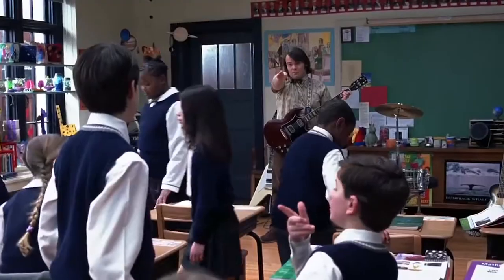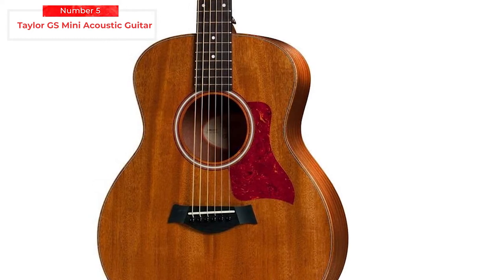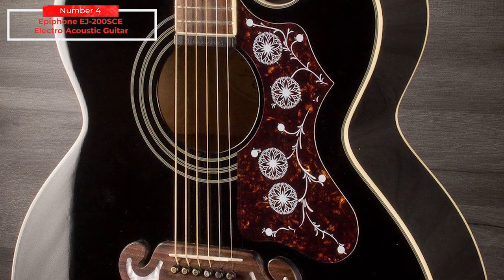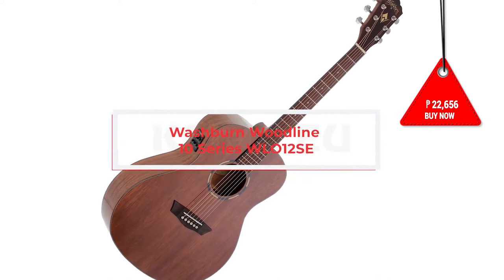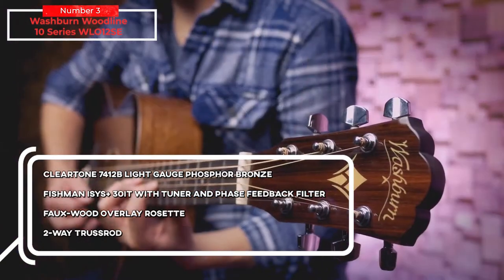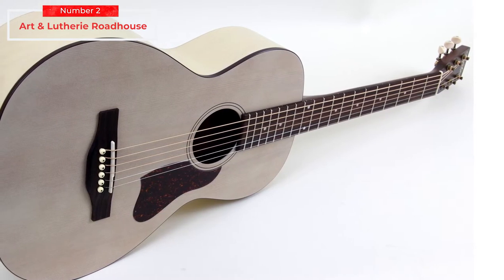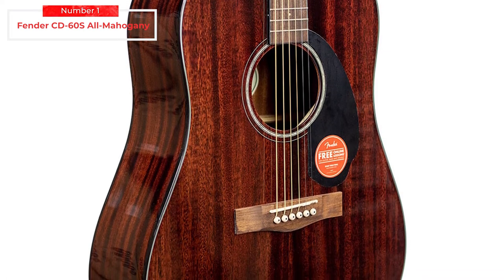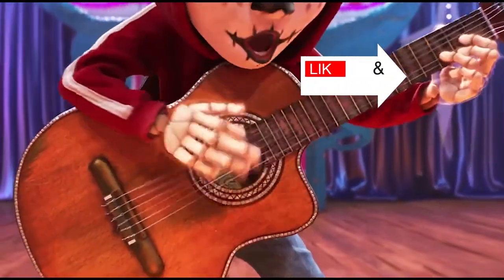5 BEST ACOUSTIC GUITAR OF 2020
For the aspiring acoustic guitar players, we have prepared 5 best guitars that you can choose from. You can also click the links provided in the description box below for more information.

00:42 -Taylor GS Mini Acoustic Guitar

02:38 - Epiphone EJ-200SCE Electro-Acoustic Guitar

04:56 - Washburn Woodline 10 Series WLO12SE

07:10 - Art & Lutherie Roadhouse

05:22 - Fender CD-60S All-Mahogany